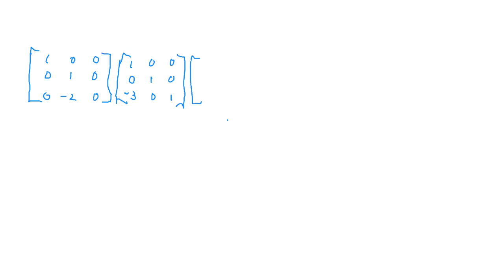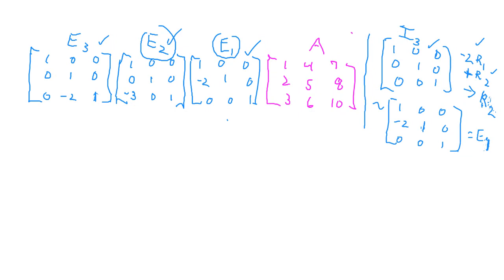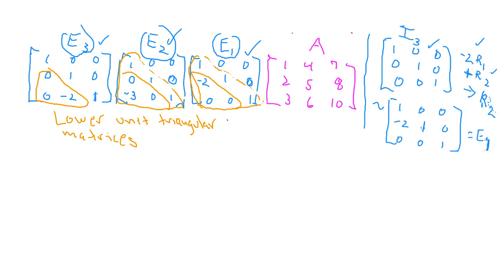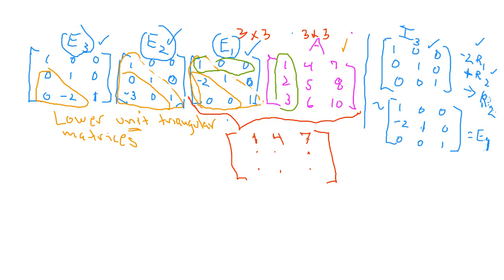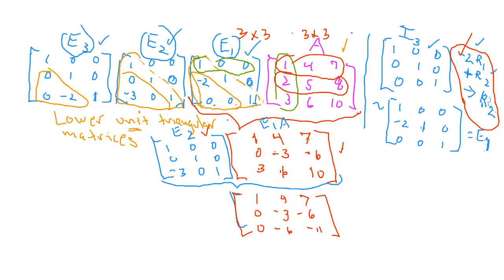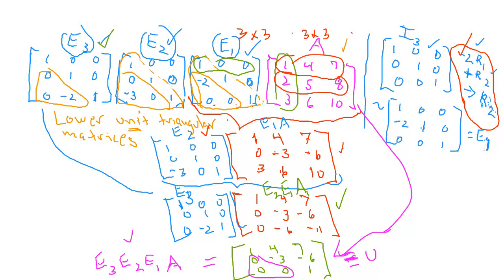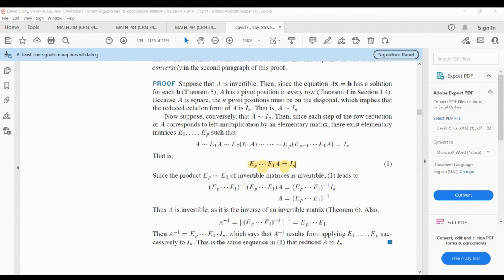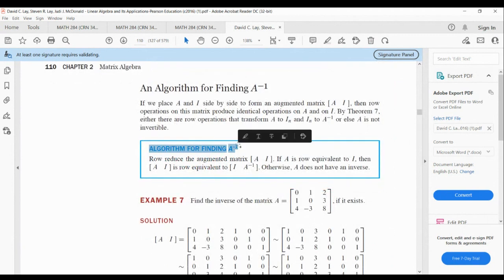MATH 284 CRN 34430 Section 2 2 Examples''' Spring 2022